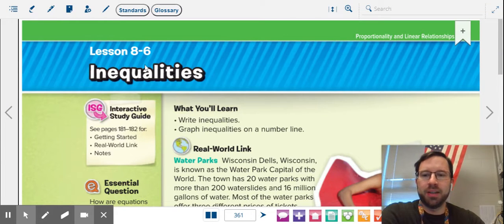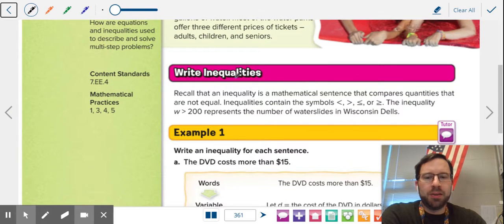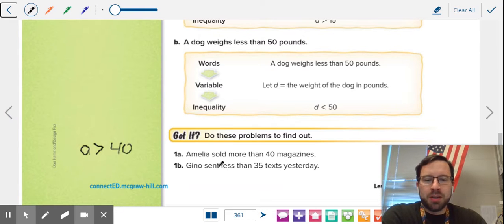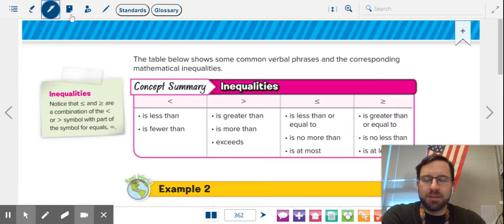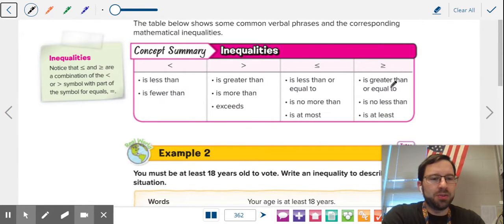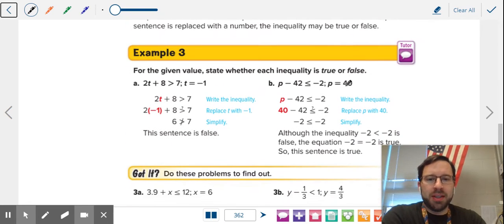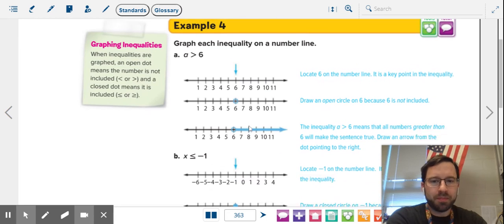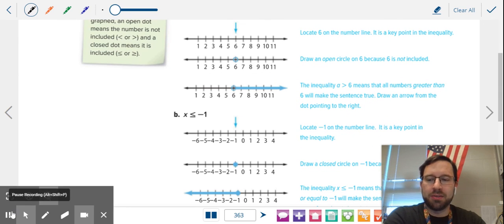PA 5.6a Inequalities